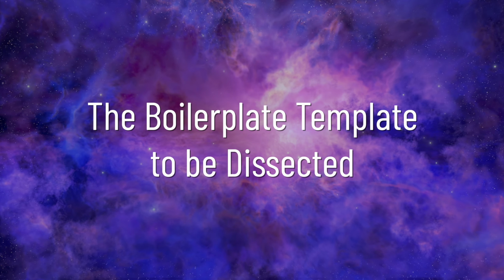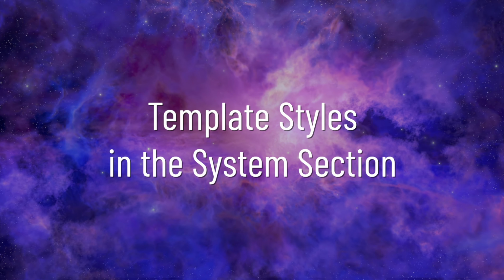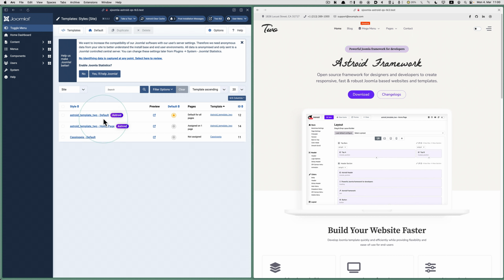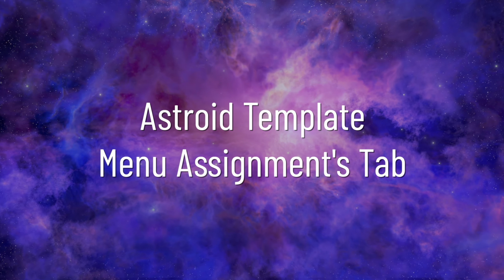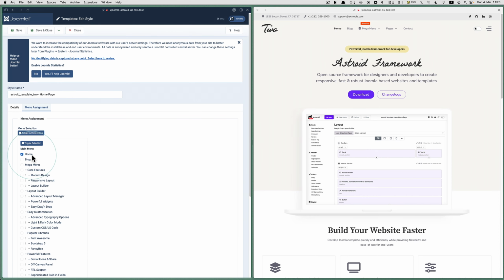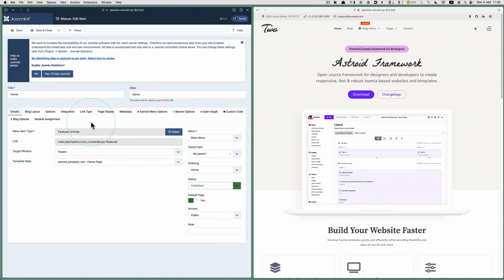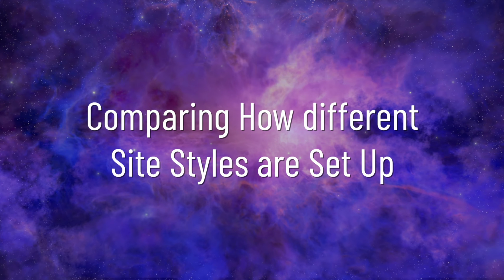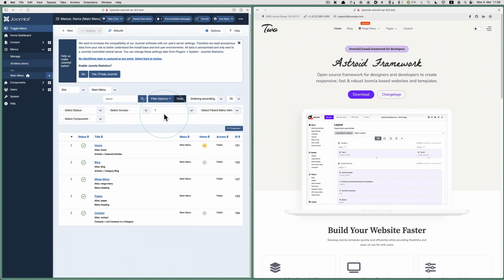Master Astroid Templates & Layouts - Astroid Joomla Tutorial | AWD-Pt.01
Most people try to learn Joomla and Astroid by building from scratch. This series takes the opposite approach and it is far more effective. 👀

Because understanding how a professional site is already built teaches you more than any step-by-step build tutorial ever could.

Here's your game plan:

00:00 - The Boilerplate Template to be Dissected
00:23 - Basic Menu Structure Principles
01:23 - Template Styles in the System Section
02:58 - Astroid Template Menu Assignment’s Tab
03:40 - The Front End Before Making Changes
04:31 - Comparing How different Menu Items are Set Up
05:48 - Comparing How different Site Styles are Set Up

Why this works:

Astroid's design power is not in its settings panels, it is in how templates, layouts, and Joomla's native menu system connect. Until you see a professionally built site from the inside, those connections stay invisible. This episode makes them concrete and predictable.

This is Part 1 for a reason. Part 2 goes deep on menus and headers , the two systems this episode introduces but does not fully explore. Every episode in this series builds directly on the one before it.

Breakthrough Concepts

The Boilerplate as a Teaching Tool
Most people treat the Boilerplate Template as a starting point to delete and rebuild. This series treats it as a professional reference. Every layout choice, every template setting, every design decision was made deliberately - and reverse-engineering those decisions is the fastest route to understanding how Joomla and Astroid actually work together.

Template Styles vs Template Assignments
A common early confusion is not knowing the difference between a template style and where it gets assigned. Template styles define the look. Menu assignments control which pages use which style. Get this relationship clear from Part 1 and every design decision in the series becomes predictable.

Architecture Before Aesthetics
The temptation with any visual tool is to jump straight into colours, fonts, and spacing. This episode makes the case for understanding the structural layer first because design decisions built on top of a system you do not understand always have to be redone.

Series Navigation

📺 Joomla Astroid Mastery - Complete Web Design Integration

Part 1: Master Astroid Templates & Layouts ◀ YOU ARE HERE
Part 2: Maximize Joomla Menus & Astroid Headers
Part 3: Explore the Creativity of Astroid Layouts
Part 4: Widgets - The Secret Sauce for Joomla Integration
Part 5: Next-Level Astroid Article Options
Part 6: Astroid Article Types - Everything You Need to Know
Part 7: Advanced Joomla and Astroid Article Integration
Part 8: Mastering Astroid Mega Menus
Part 9: Elevate Joomla Navigation with Fine-Tuned Mega Menus

Support & Resources